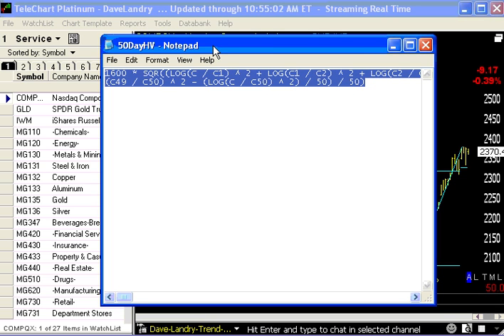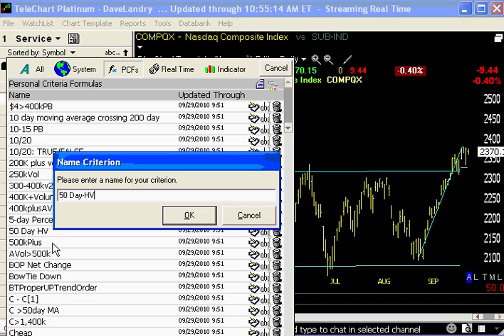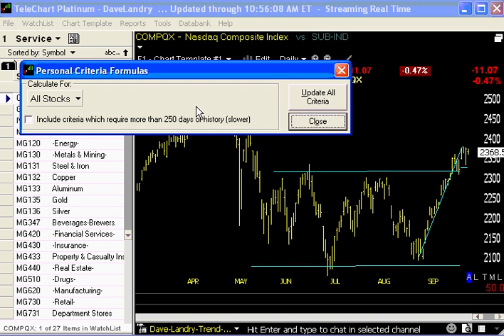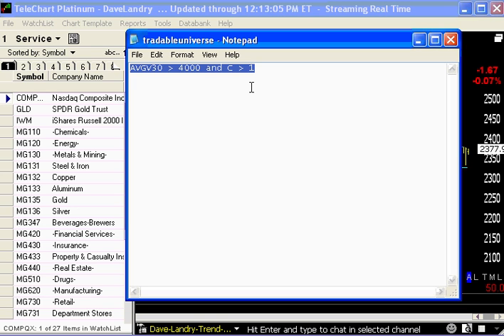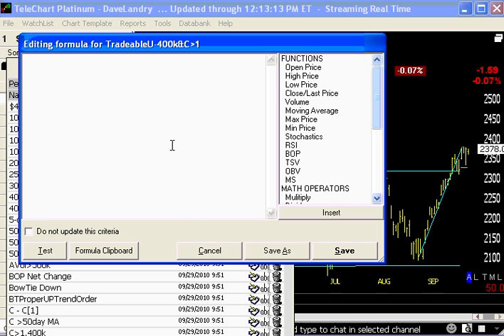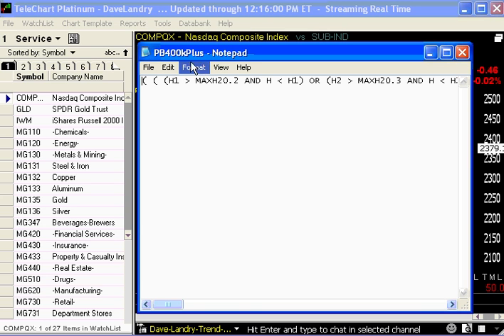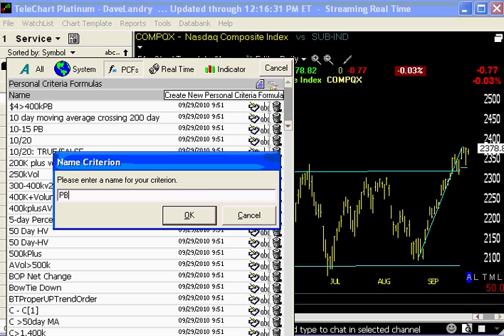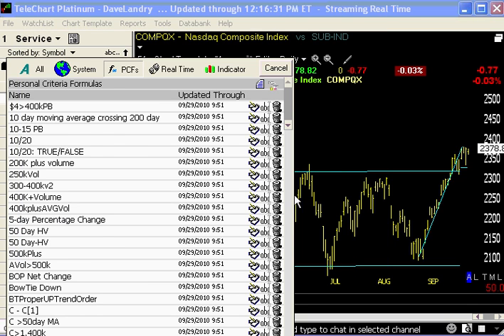Loading Dave Landry's Scans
Dave shows you how to load his scans in Telechart